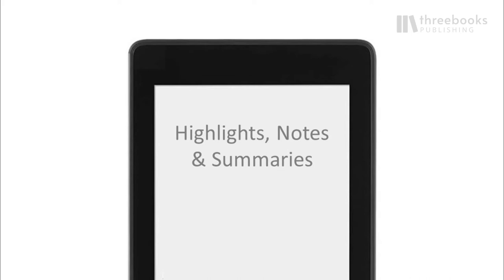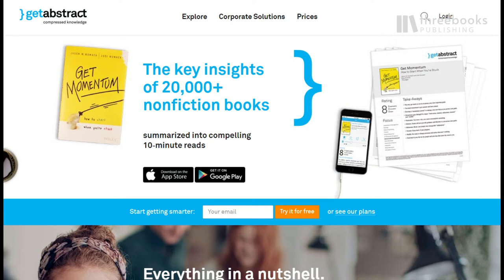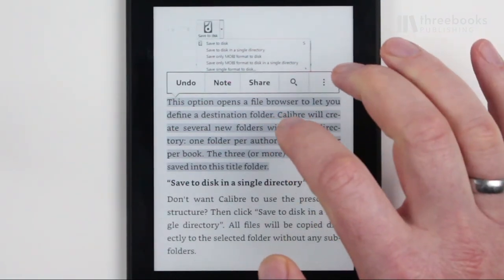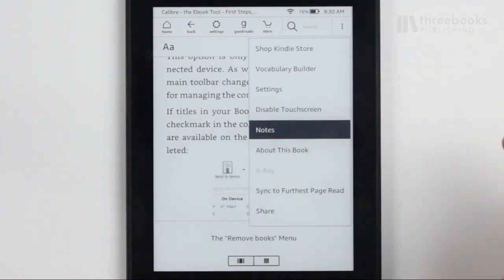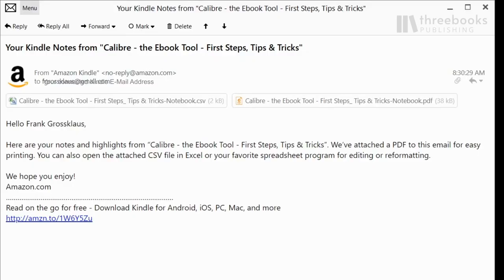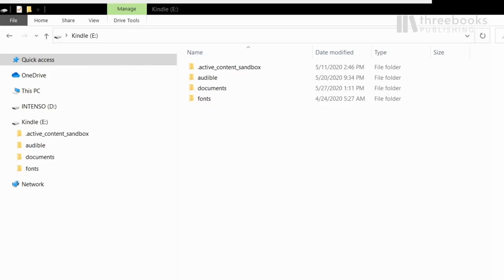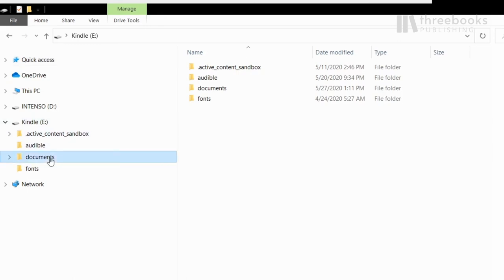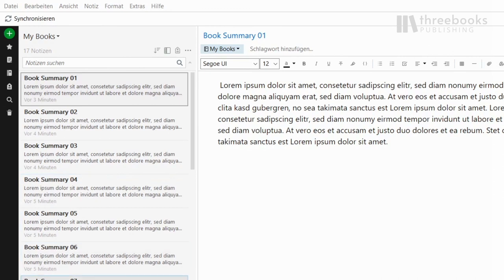How to use Kindle Highlights & Notes - Create your own Book Excerpt | The Ultimate Kindle Tutorial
This might be my absolute favorite Power-Feature of the Kindle Paperwhite (and any other Kindle).
The Highlights & Notes Feature. Why this one? At first, it doesn’t sound all too spectacular, does it? Well, the real power is not in the single application of the feature - but when applied for content that is really and stands out to you personally it produces a miracle while finishing a document.

When you are finished reading and highlighting you will have your own personal Excerpt of what you have read. With everything that matters to you… and not somebody else. The popularity of services like Blinkist, GetAbstract and other book summarizing subscription services is constantly rising. And I actually like those a lot. But your personal summary is much more valuable to you and maybe also others you want to share it with.

Enough rapture on the feature. Here is how it actually works:

When you are in the book, long press on the sentence you want to highlight or make a note to. When the underlining appears, move your finger along the page until the end of the passage. Then let go. You can also use the two “handles” that show up after long pressing and extend your selection forward or backward within the text.
If you want to adjust the selection, just tap next to the text and the handles will appear again.
To delete the selection tap “delete” in the popup.

To get access to your notes open the context menu on the right side of the top menu, tap notes. At the bottom of the document you find the “Export Notes” button. The Kindle will now send an email to the mail-address that is connected with your Amazon Account. Open the Email and you will find your Highlights and Note as Word and PDF documents.

This is super easy. Until a few years ago it took a workaround with the kindle.amazon.com Website and web clipping tools to do this. For a long time publishers and authors were concerned about copyright infringements. But it proves to be very valuable to everyone. The amount of text you can export is limited, though.

It has been reported that some books don't offer the export-function at all. No problem, there is a workaround for that case to. You find the notes in the documents-folder on your Kindle. So connect it via USB to your computer. Find the folder and copy or open the “My-Clippings.txt” document.

As I have been loving this function for many years I am now proud owner of my own little short reads library that I copied into Evernote. The Notebook is called “My Books” and it contains all the excerpts I made over the years. From time to time I go back and look at certain topics I studied to get the summary of the respective document.

A really great feature for study, research or work. This can really increase your productivity!